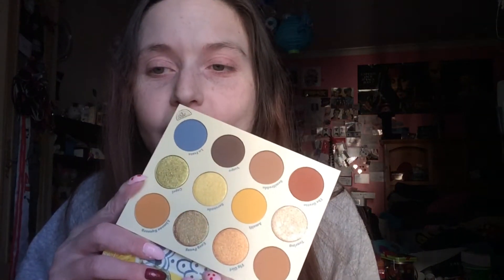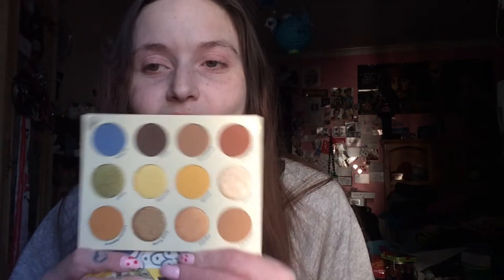Easy Squeezy Limoncello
Products Used:
Colourpop Cosmetics - Limoncello Eye Shadow Palette
Urban Decay Cosmetics - Ultimate Ozone Multipurpose Lip Primer Pencil
Dose of Colors - Truffle Liquid Matte Lipstick

Nail Polish Worn:
Lights Lacquer - Candy Girl and Joan

Music Played:
MAX - Colour Vision